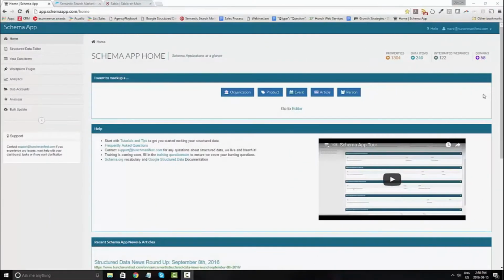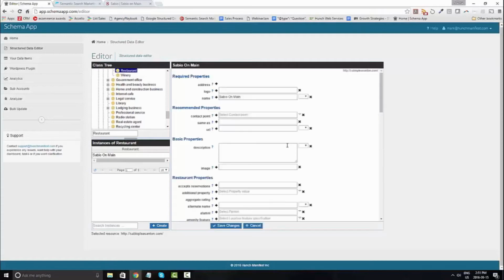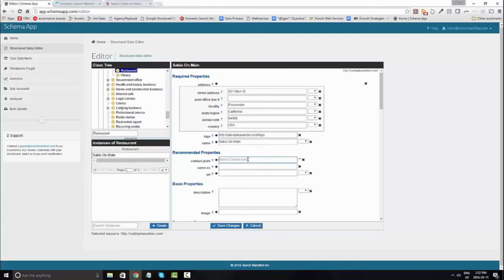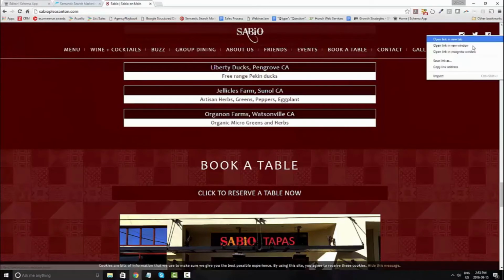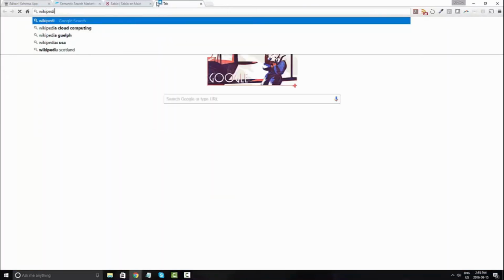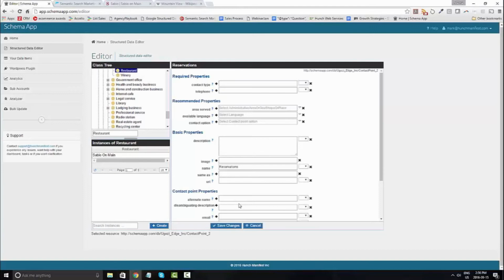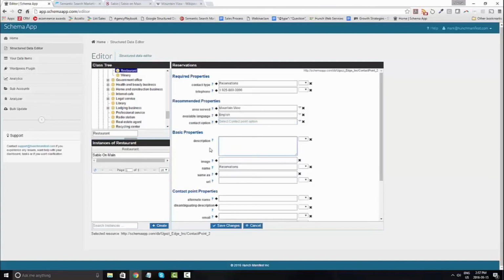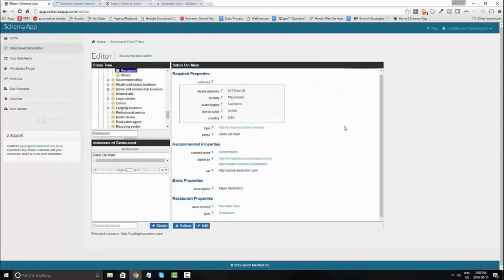How to markup an Organization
Learn how to mark up your website with Organization schema markup! Stand out from the competition with robust and comprehensive rich results, driving more qualified leads to your products or services.